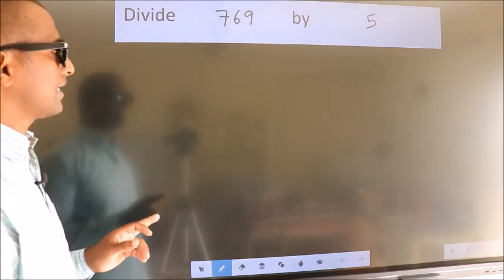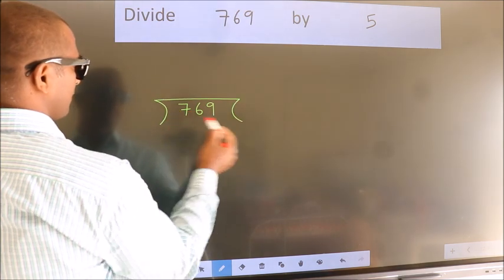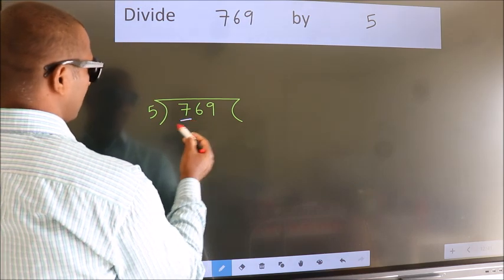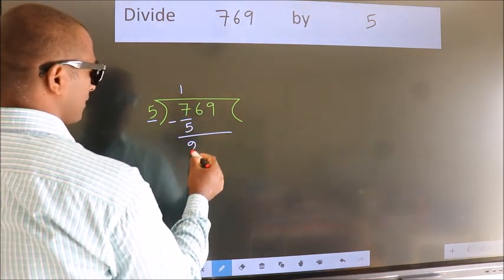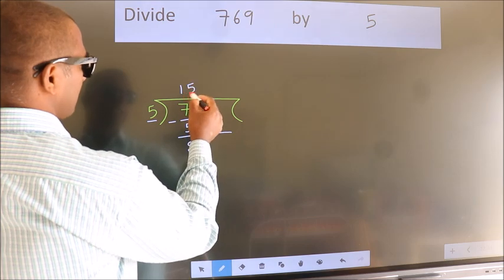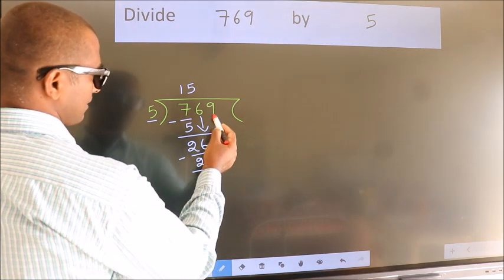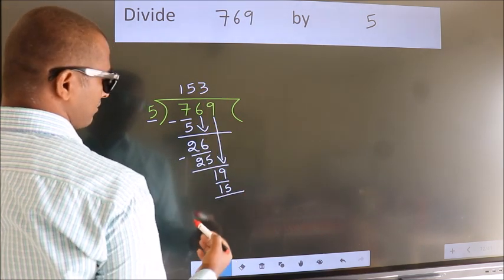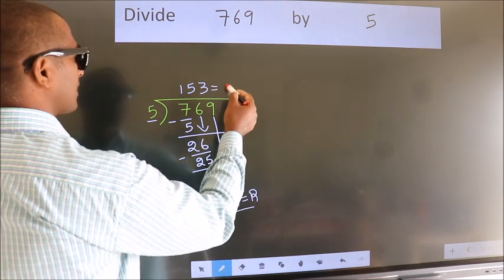Divide 769 by 5